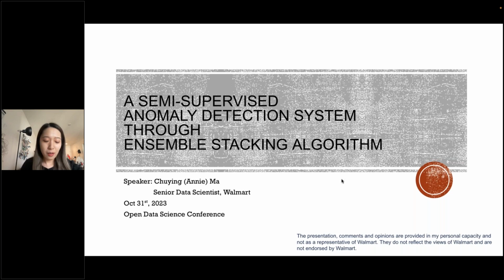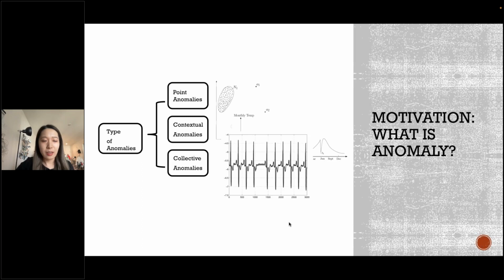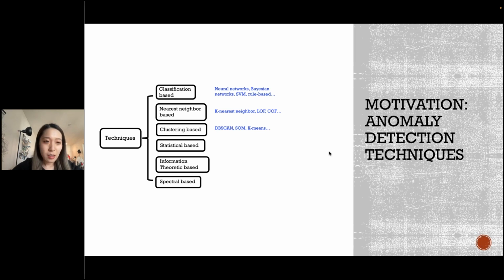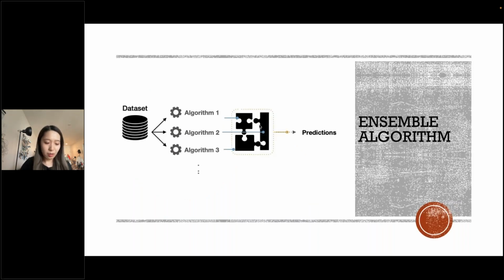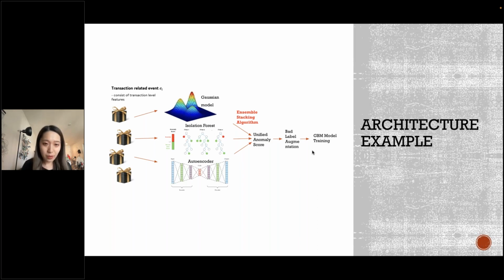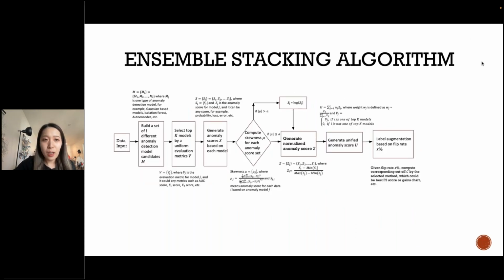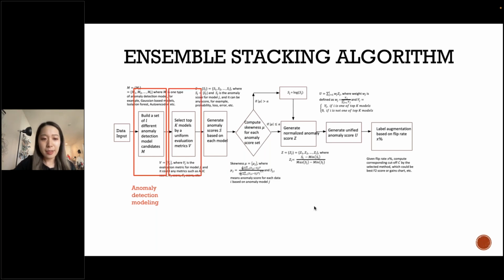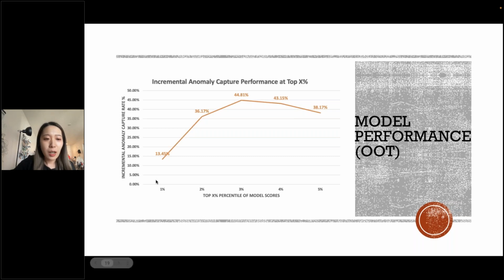A Semi-Supervised Anomaly Detection System Through Ensemble Stacking Algorithm - Chuying Ma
Unlock the secrets of anomaly detection with Chuying Ma, a Walmart Inkiru senior data scientist. In this video, she explores "Semi-Supervised Anomaly Detection System Through Ensemble Stacking Algorithm," addressing retail giants' inventory loss. With a Master's in Biostatistics from Harvard, Chuying combines expertise in machine learning for fraud prevention. Learn how this system, fueled by deep and traditional models, autonomously identifies unknown anomalies and enhances labels for fraud prevention. Chuying's approach ensures a unified anomaly score, revolutionizing fraud detection in retail transactions.

Discover the flexibility of Chuying's architecture as it ingests diverse transaction data, learning normal customer behaviors in real-time. By generating individual anomaly detection models, this innovative system outperforms traditional methods. With Chuying's bio featuring her academic prowess and Walmart experience, this video is a must-watch for machine learning, fraud detection, and data science enthusiasts. Join Chuying Ma on a journey through cutting-edge anomaly detection redefining industry standards. Don't miss out on the future of data-driven risk mitigation and fraud prevention! 🚀🔍

Timecodes:
0:00 - Introduction
1:24 - Motivation: What is Anomaly?
4:58 - Motivation: Anomaly Detection Techniques
9:48 - Challenges of Detecting Anomalies in Retail Industry
11:32 - Why This New Anomaly Detection System?
15:08 - Modules
21:42 - Anomaly Detection Modeling Examples
24:29 - Model Performance (OOT)
26:00 - Questions